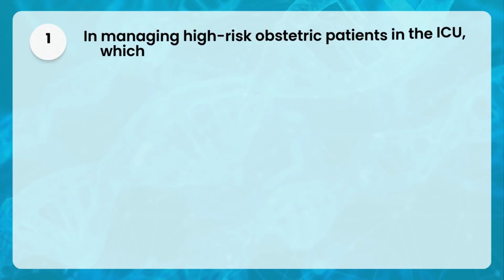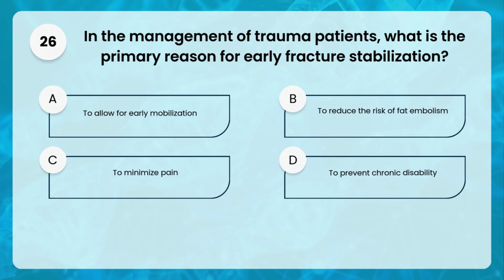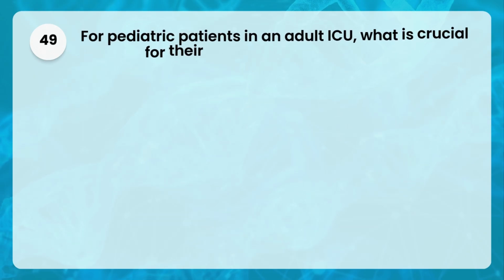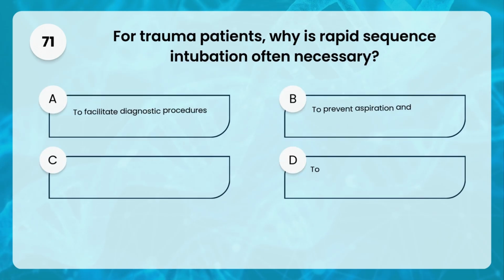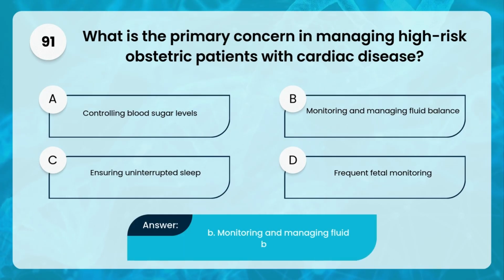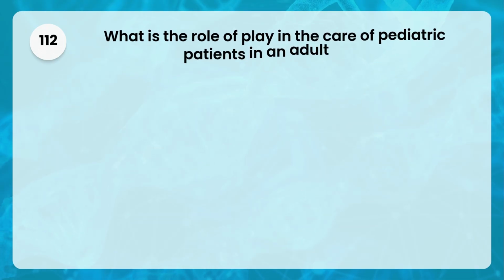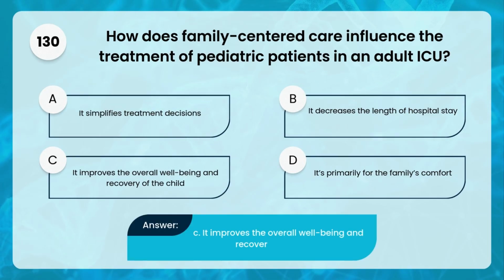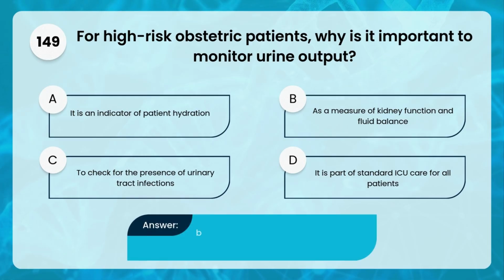CCRN: Review Questions and Answers for Chapter 11